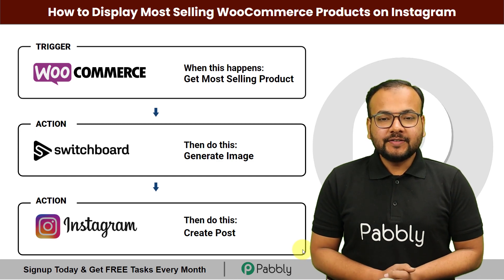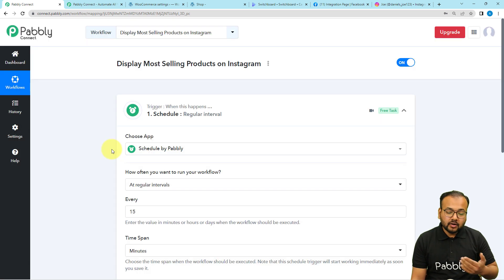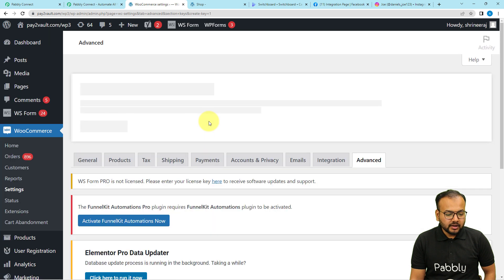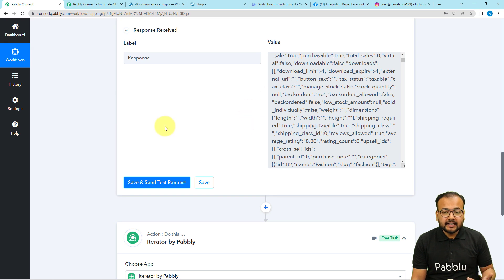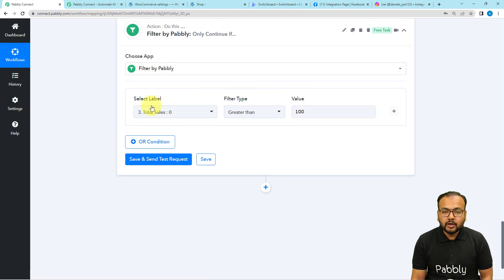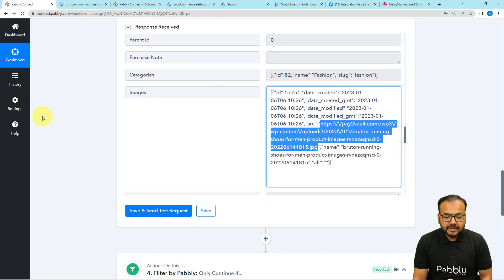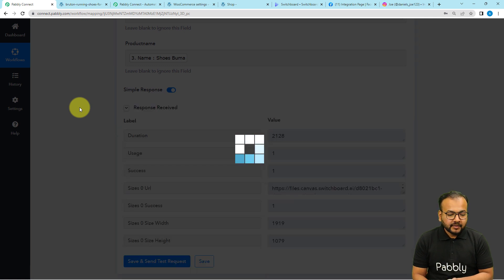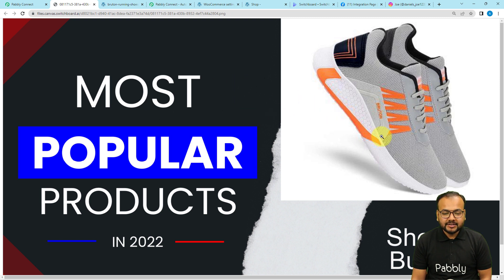How to Display Most Selling WooCommerce Products on Instagram - WooCommerce to Instagram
👉 Workflow Link:
This video will explain how to display your most popular WooCommerce products on Instagram using Pabbly Connect. Pabbly Connect is an integration platform that allows you to connect your WooCommerce store with Instagram in order to share product images and details with your followers. This video will explain how to connect your store to Instagram, how to select the most popular products, and how to display them on your Instagram page. By the end of this video, you will be able to easily share your top-selling products with your customers and boost sales.